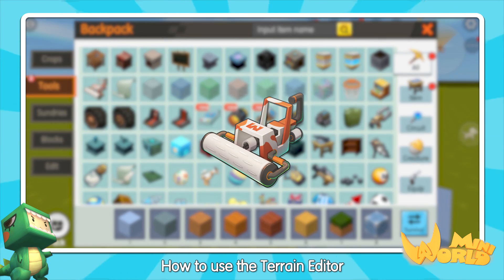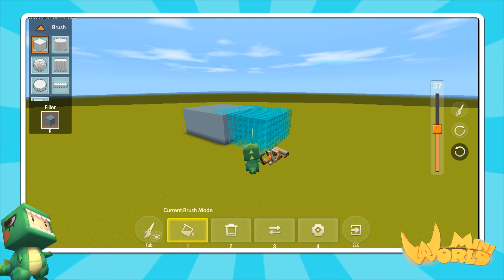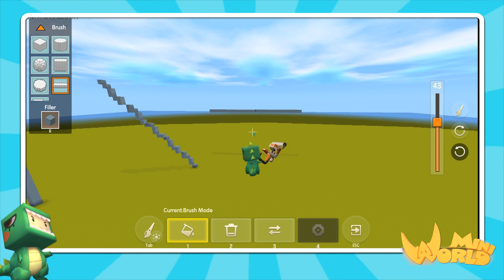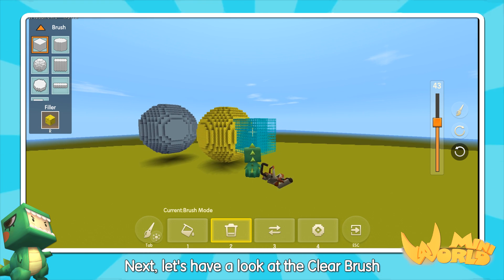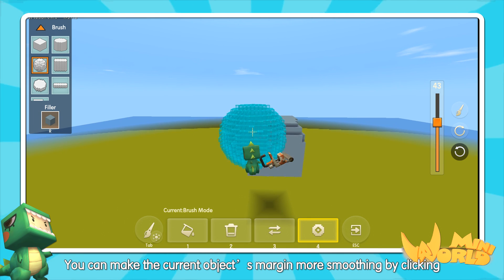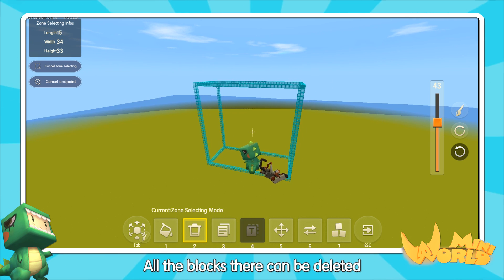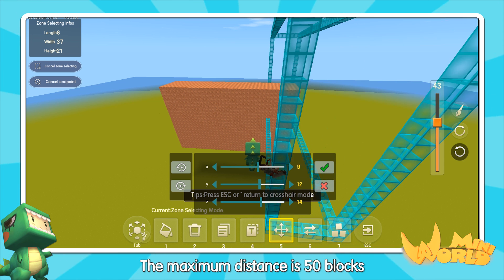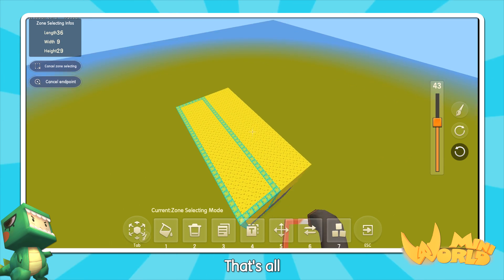Tutorial：How to use Terrain Editor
(Find your own language's group and play together!)

(Thailand Facebook Group)